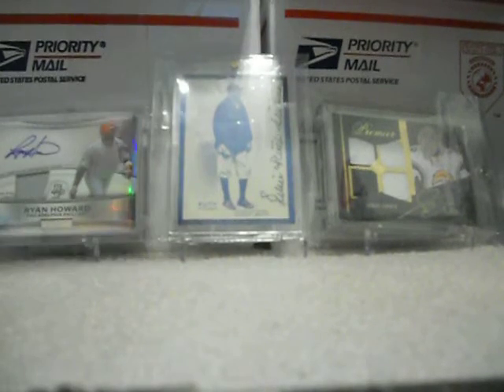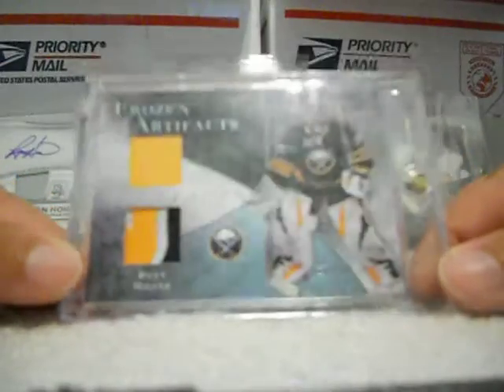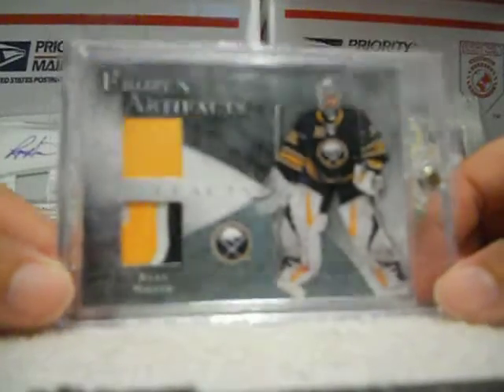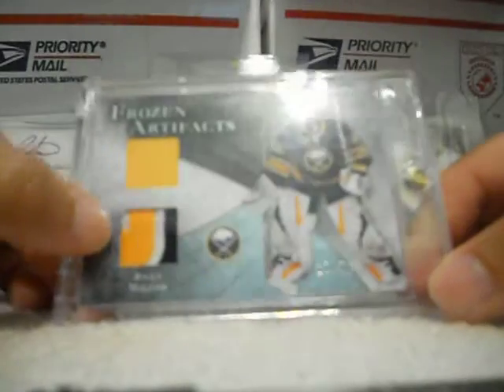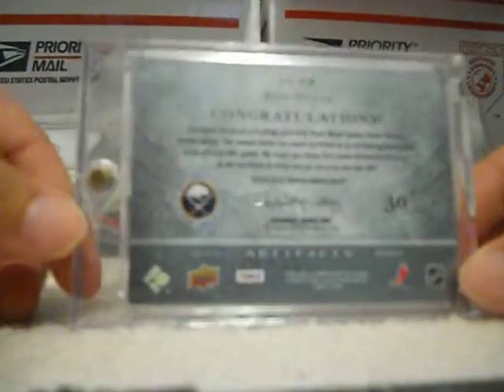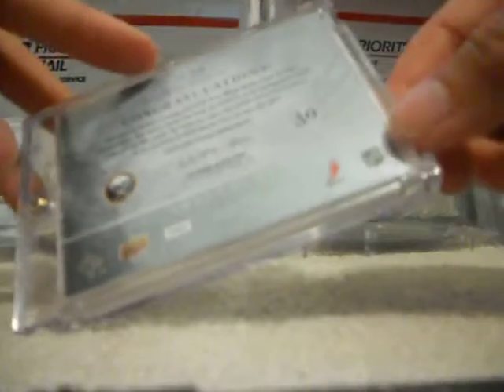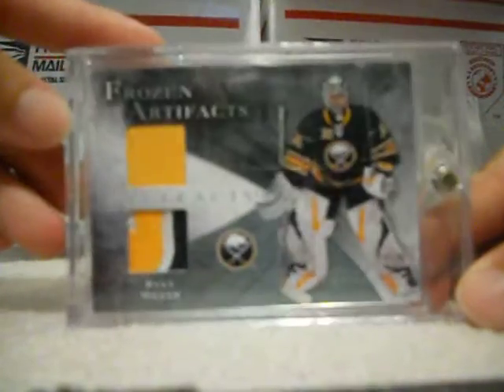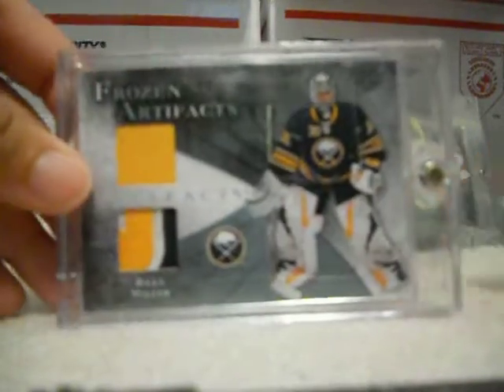Quick 1 package Mailday! MILLER TIME!